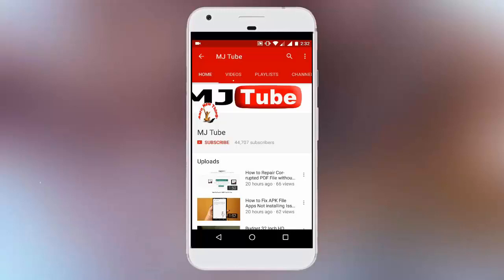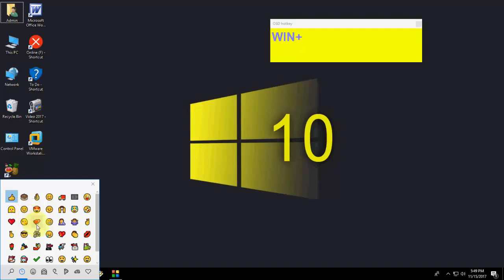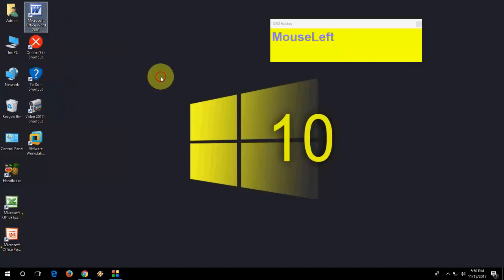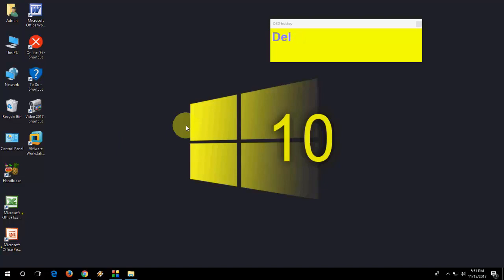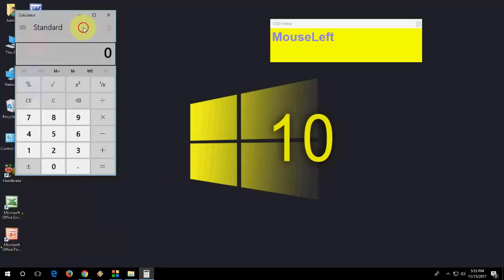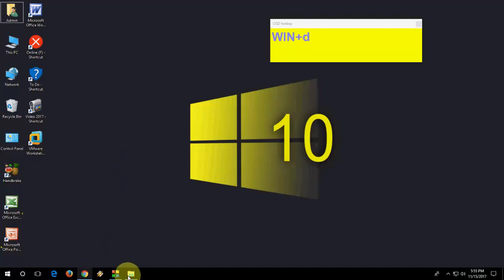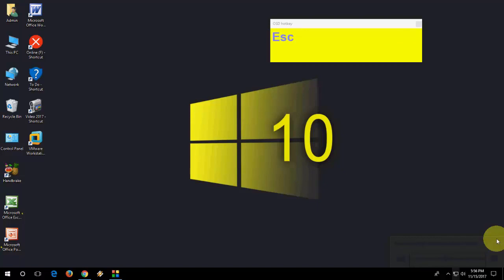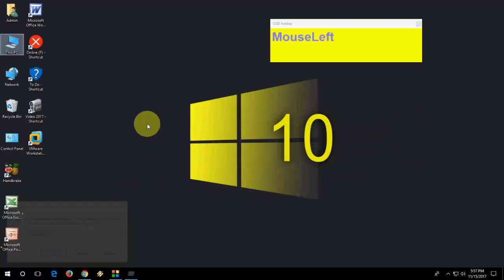Windows 10 All New Important Shortcut Keys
New Important Keyboard Shortcut Key of Windows 10--click here for keys.

Undo Delete
Open System Setting
Open Emoji
Open system properties
Open Apps
New Folder
Open Device Manager
Open Properties
Move Open Window
Rename
Switch between virtual desktop
Lock PC
Zoom in & Zoom out
Open Taskbar App
Open Setting
Screenshot of Current Window
Open PC Explorer
Minimize & Maximum
Open Action Center
View all Tab
Close Current Window
Open  Task Manager
Open Search Cortana
Open closed tab
Select Notification
Minimize All but active window
Open Network
Open Context menu
Open keyboard
Run